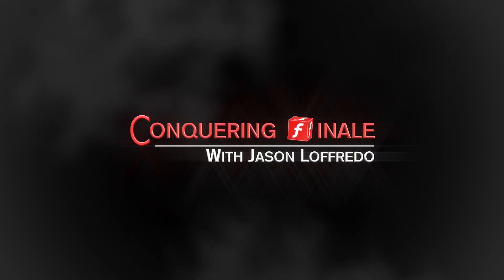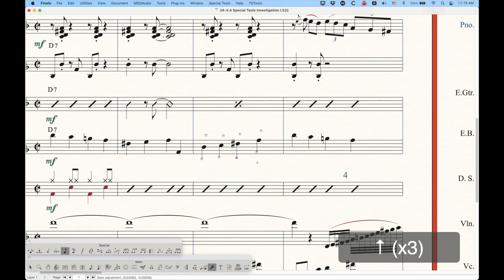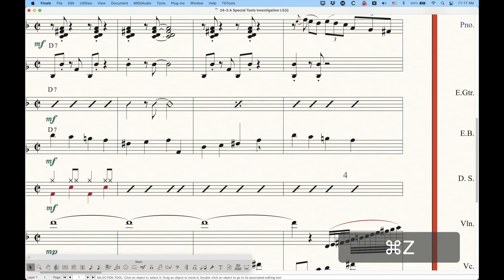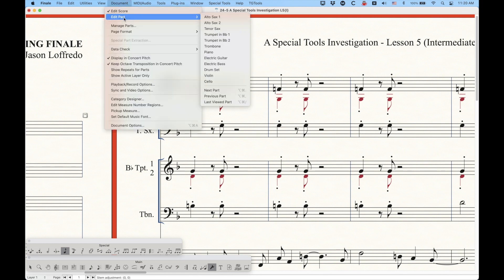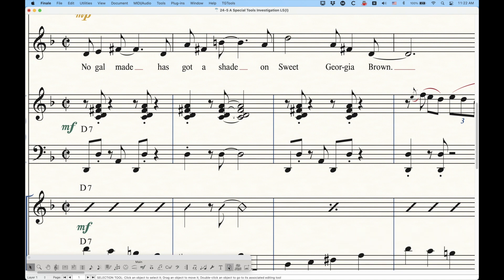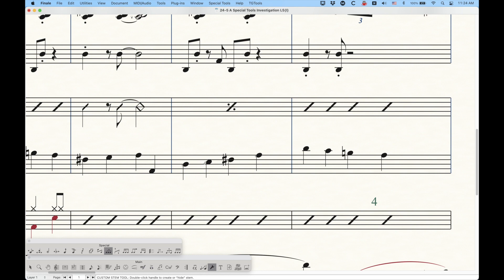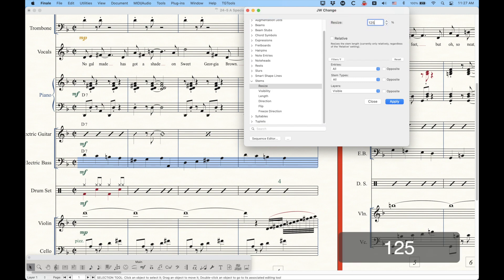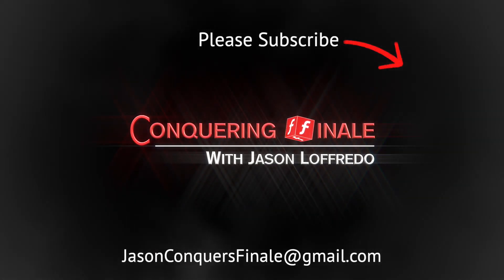24-5 Stem Length Tools (Intermediate)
The Stem Length Tool and the Beam Stem Adjust Tool are the two tools that will allow you to lengthen or shorten any stem. The Stem Length Tool (0:41) works on unbeamed stems and the Beam Stem Adjust Tool (6:37) works on beamed stems. These tools will not only allow you to change the height of the stems but they’ll also allow you to change the horizontal placement of stems. These tools are unlinkable allowing different stem lengths between score and part. I’ll also discuss some of the mass change operations in JW Change… related to stems (9:47).
Finale V27.0

0:00 Introduction
0:41 Stem Length Tool
6:37 Beam Stem Adjust Tool
8:22 Hiding Stems?
9:47 JW Change…
12:18 Summary